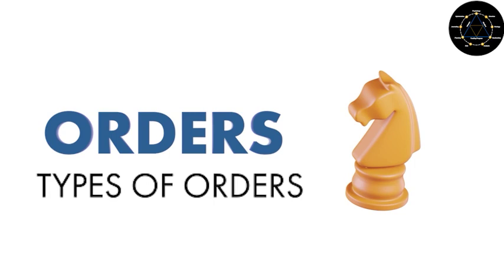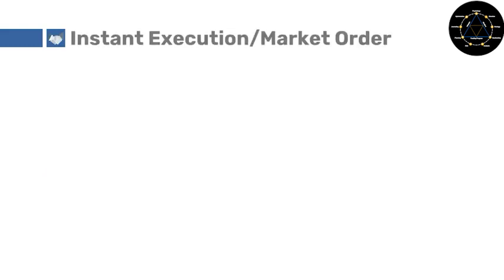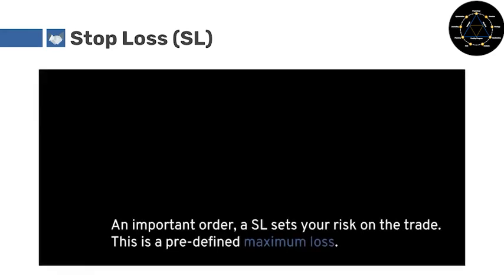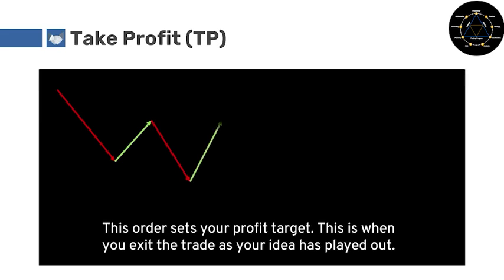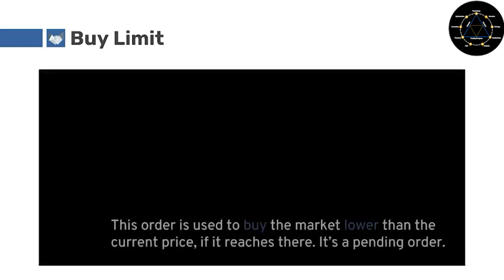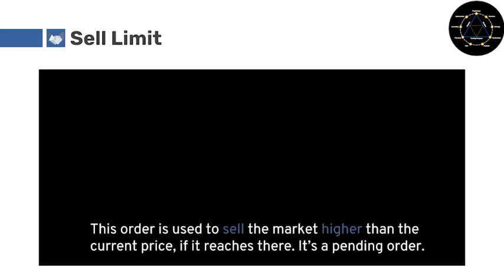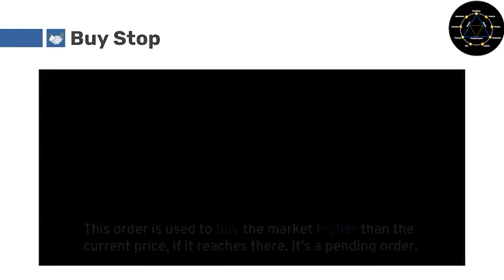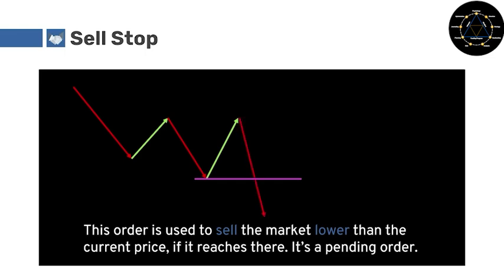12-23 Introduction to Forex Orders